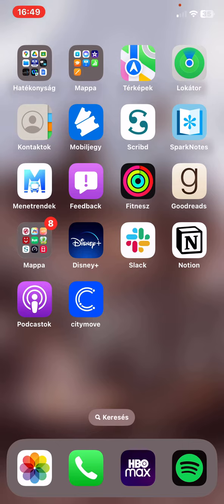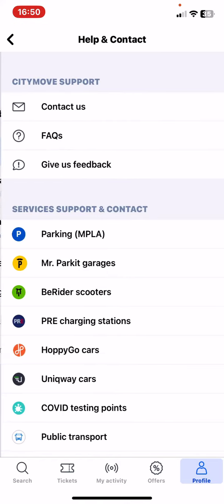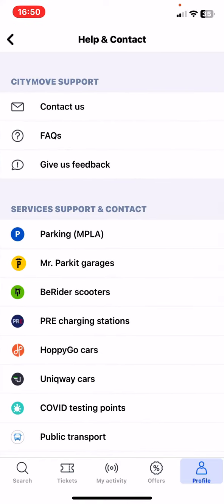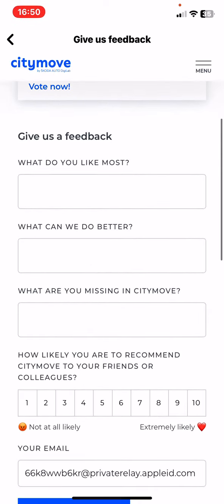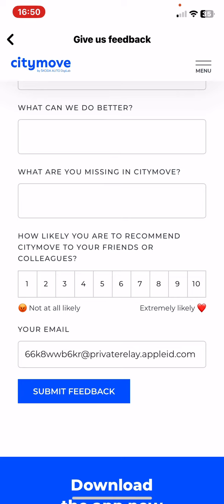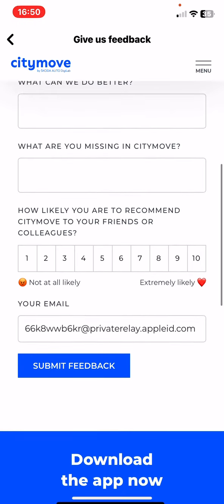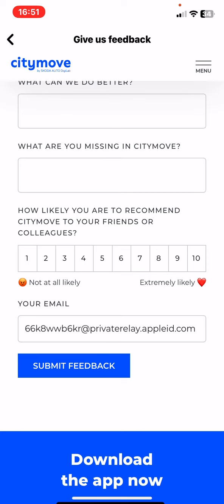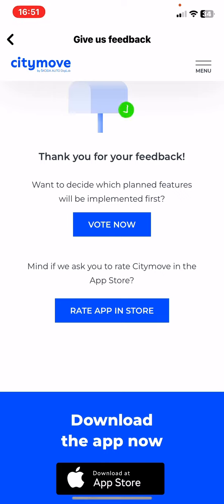How to give a feedback in Citymove?